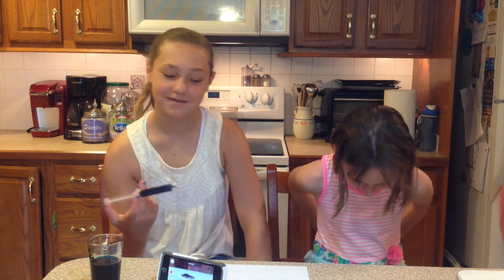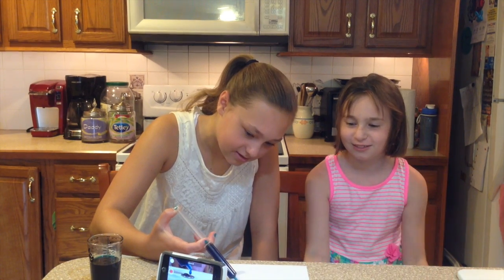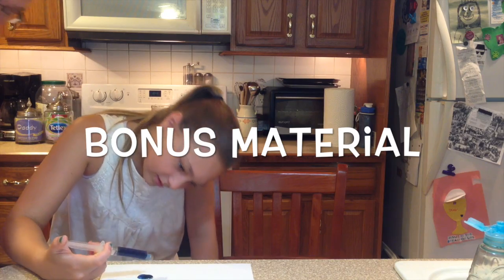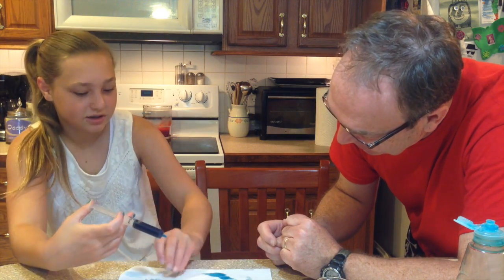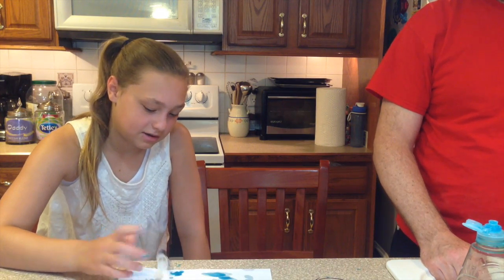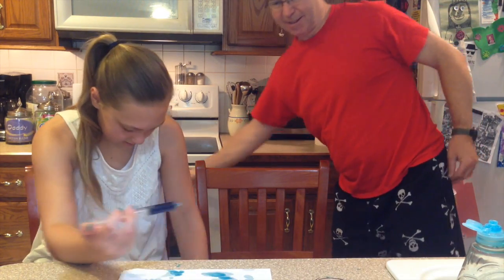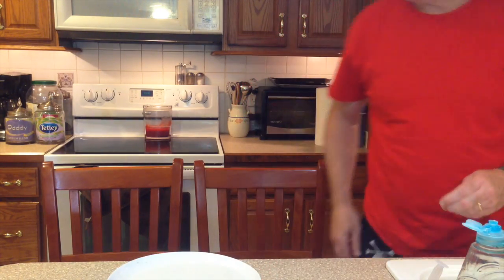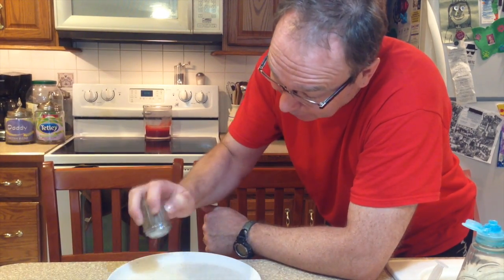Science with Kids: Water Drops on a Dime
Science with Kids: Water Drops on a Dime. Anna and Tess count how many drops of water they can get to stick on a dime. You will be surprised how many they get! Tess turned the camera back on without telling anyone.